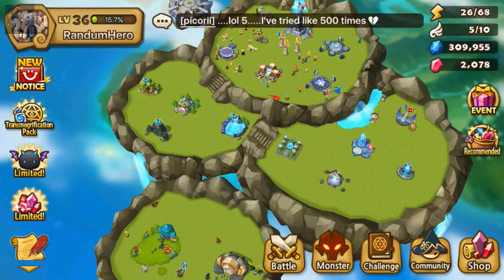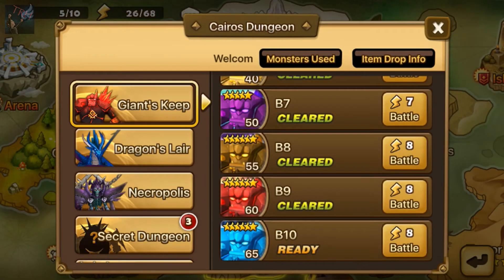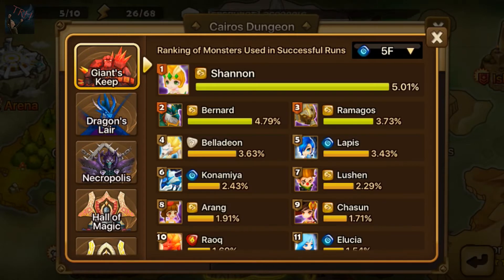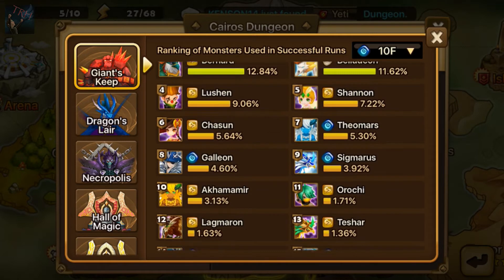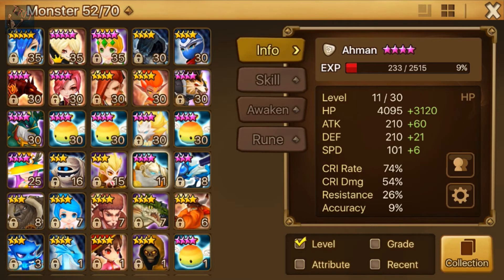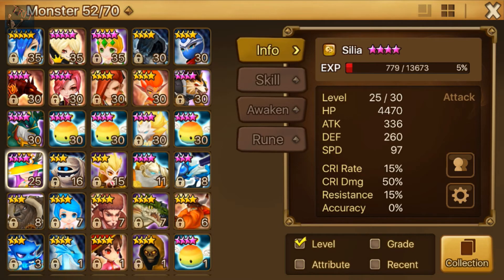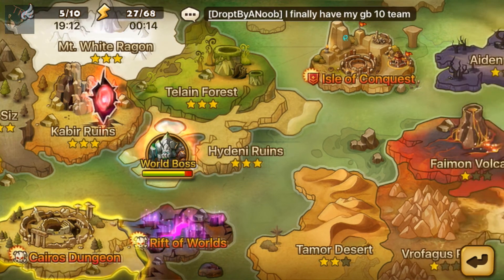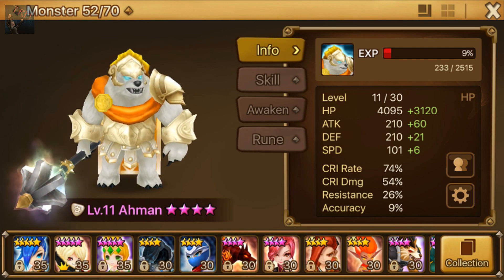Summoners War (Let's Play) Ep. #2 - Giants B10 Team?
Summoners War (Let's Play) Ep. #2 - Giants B10 Team? I really want a good team for Giants B10 that can help me automode it! Let me know what you think! Many episodes to come in the future so make sure you guys let me know what you think of this game and video in the comments below!

Stream Schedule Found Here!

• AVTV - My Faith
• Support AVTV: